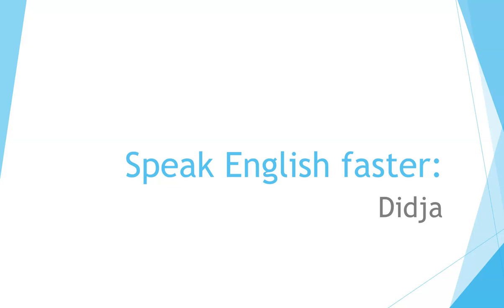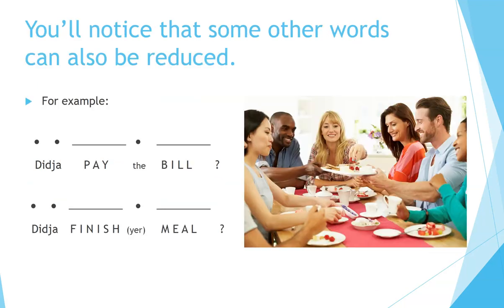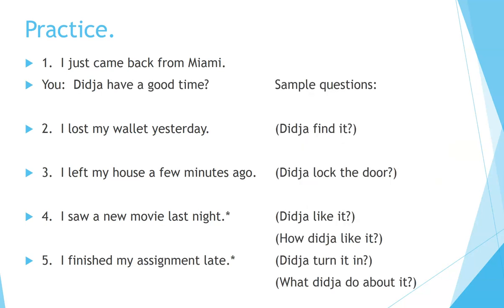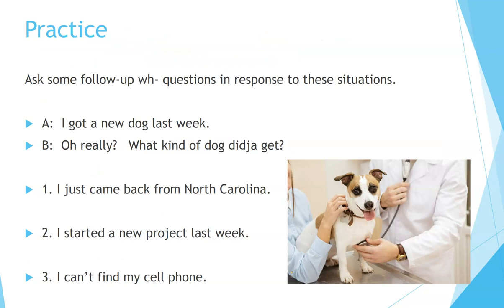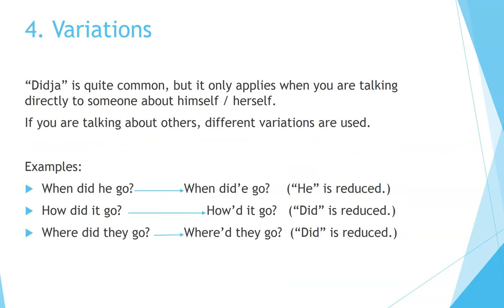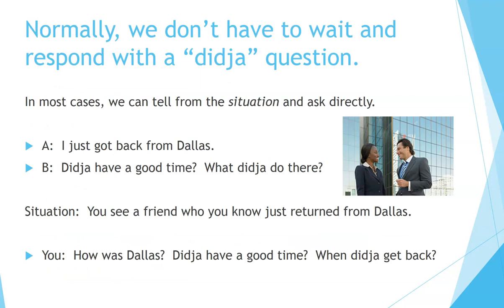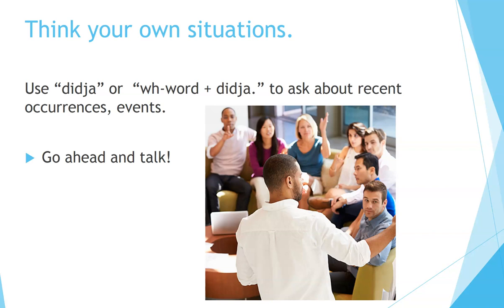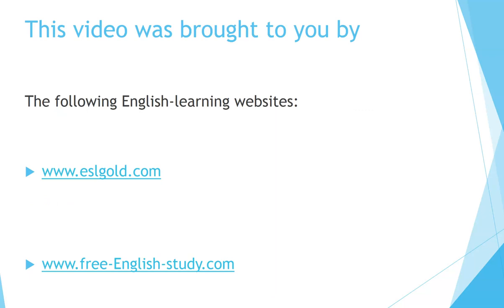How to Learn English: Speak Faster: Didja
Now you can learn English quickly by yourself at home for free step by step!  This video helps students speak faster by using reductions such as "Didja."  It helps teachers and learners understand how to reduce some words to say them more quickly and fluently in the language.  The video also provides situations for context using this idiomatic structure. This is a great lesson for conversation and pronunciation practice both in the classroom and as self-study.